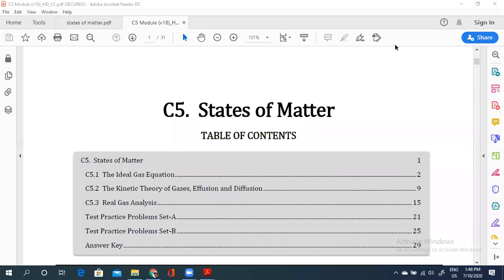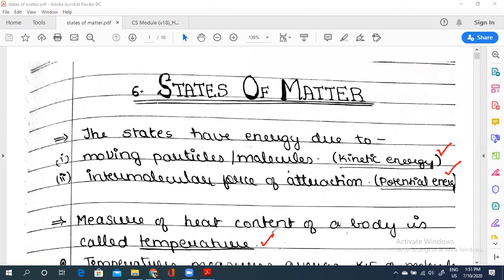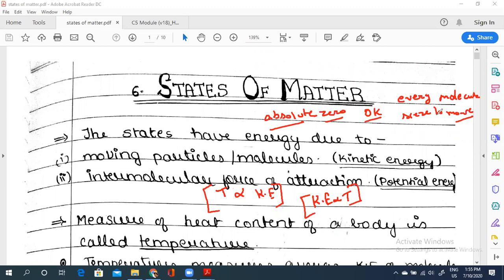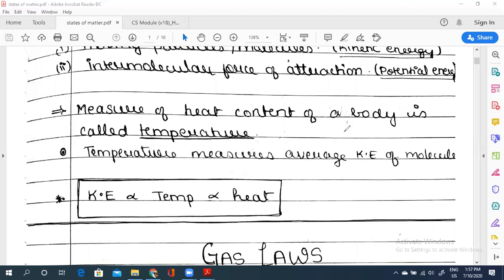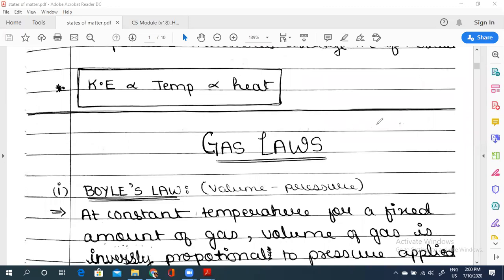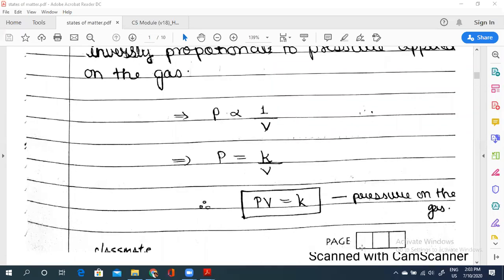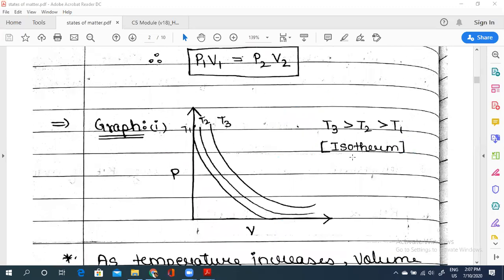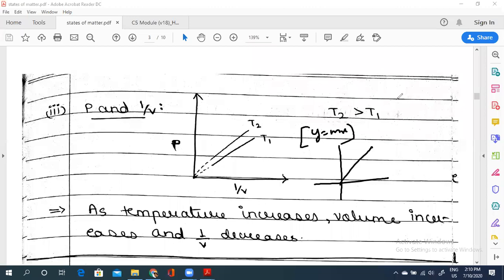States of Matter introduction ( July 10th )